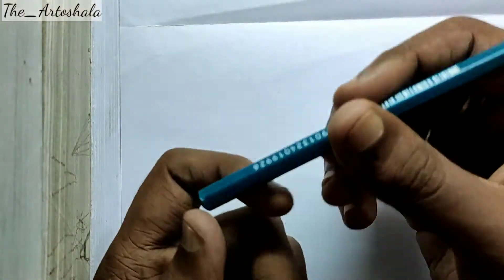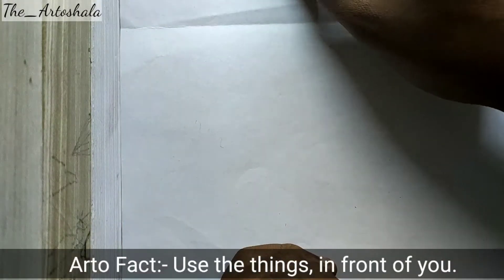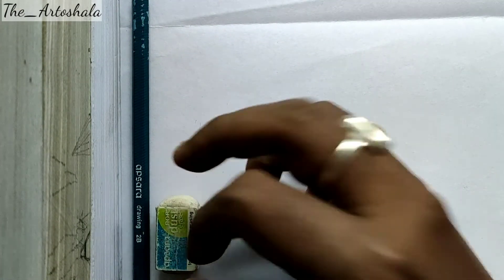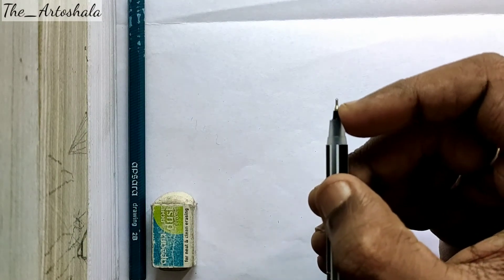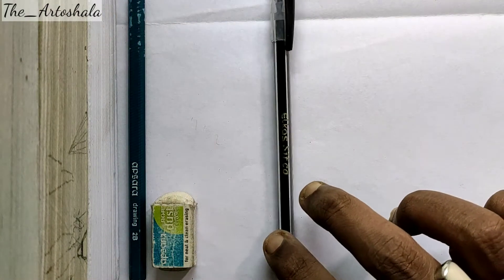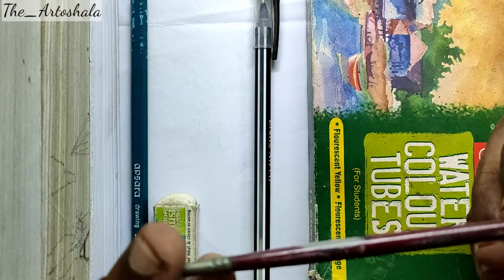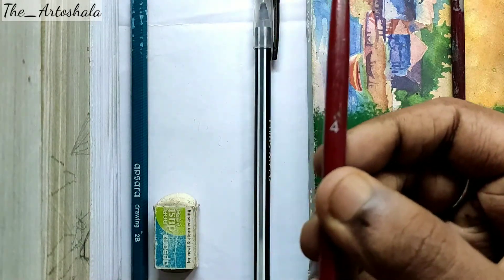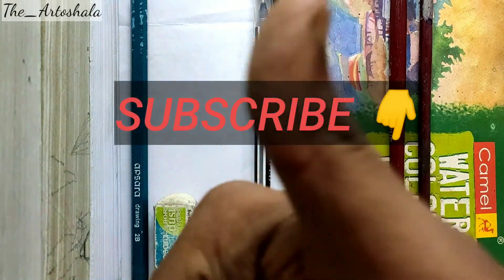Items for the Begginers/Items for drawing and art/How to draw /For Begginers in 2020🔥🔥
best colour pencils

colour pencil